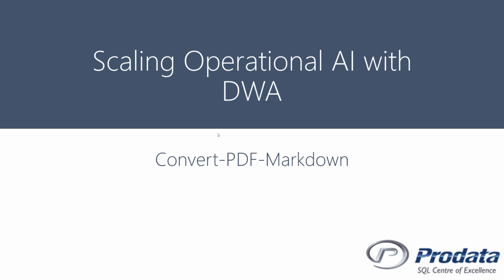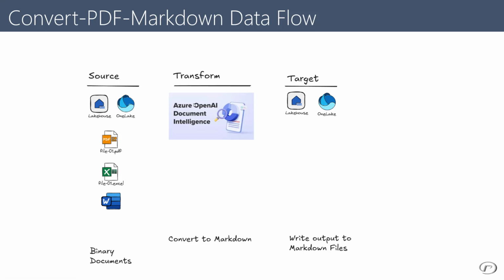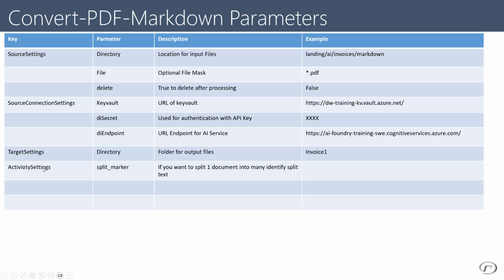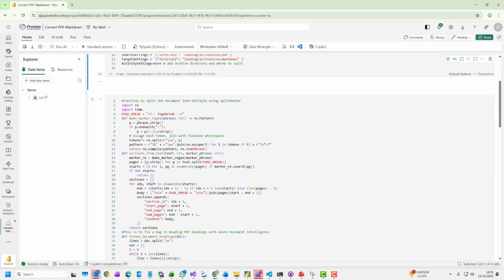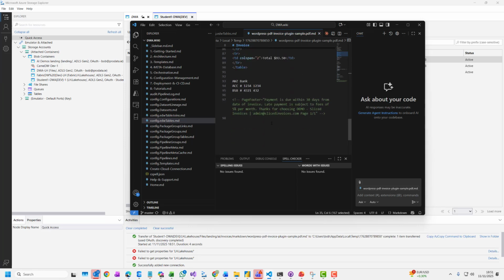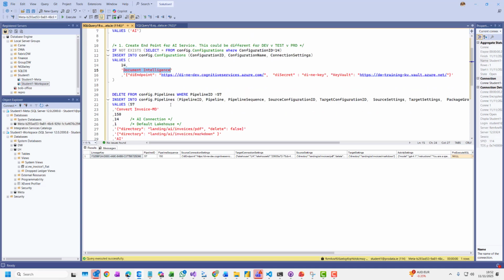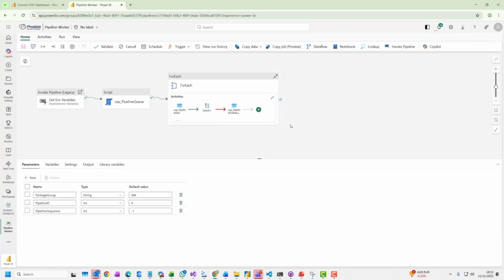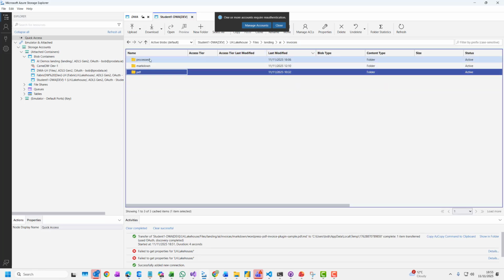Convert PDF Markdown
Demo of the DWA Template to convert PDF and other Documents to Markdown